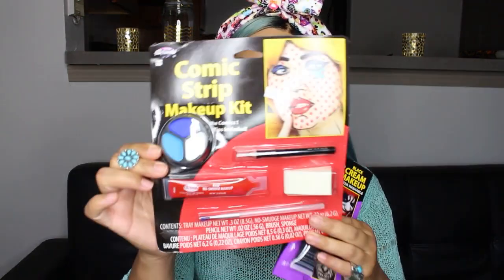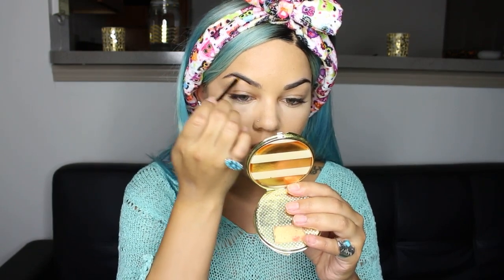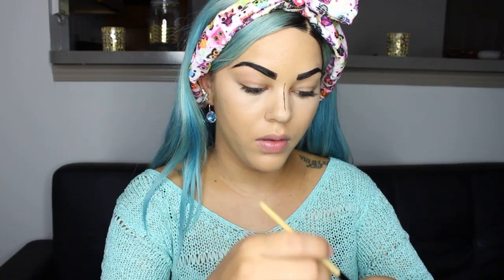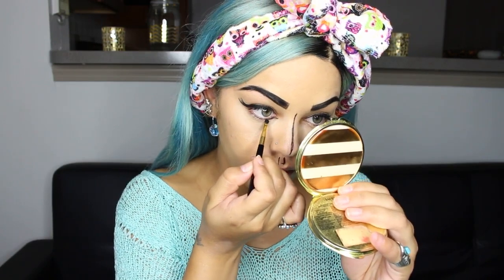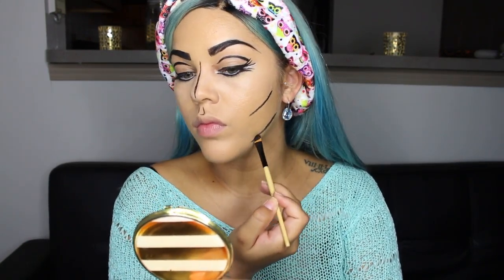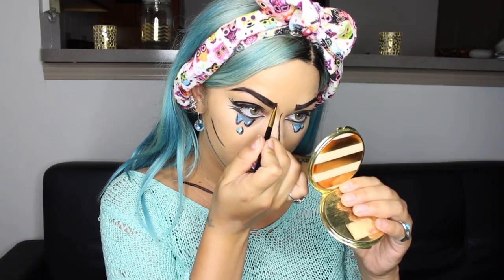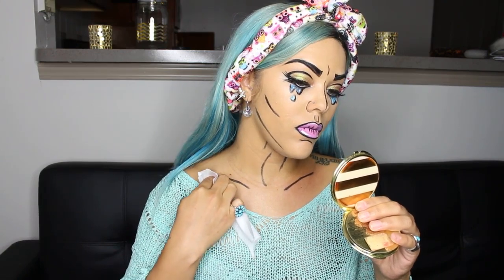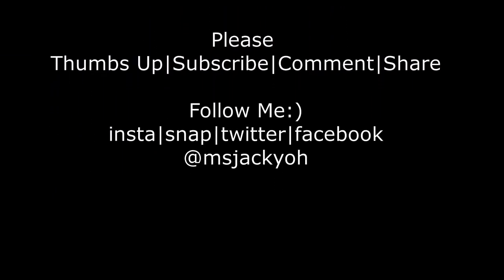CUTE POP! ART MAKEUP TUTORIAL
Hey Dawlings!Hope you have FUN with this POP ART Look! I'm not a professional makeup artist so please forgive any mistakes:)

PRODUCTS USED:
MAC Painterly Paint Pot
MAC Loose Pigment 'Old Gold'
NYX Lip Liner 'Respect the Pink'
ELF Liner
Laura Mercier Setting Powder
*Started Look off with my foundation already applied*

S H O P MY C LOS E T

Follow Me=]

S N A P C H A T: msjackyoh

RANDOMNESS but some people may be curious:
-Blue Wig from @HairTenders made by @ChristinaChyvonne
-Makeup Headband from Marshall's